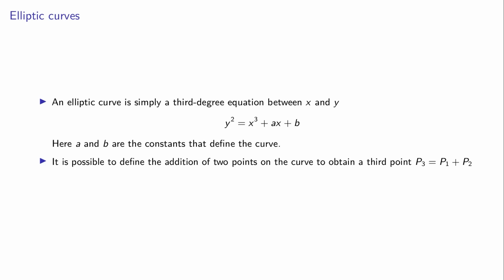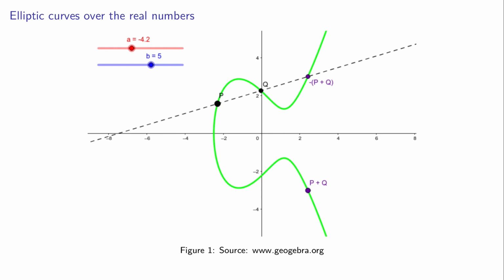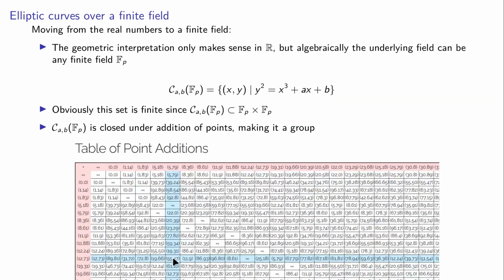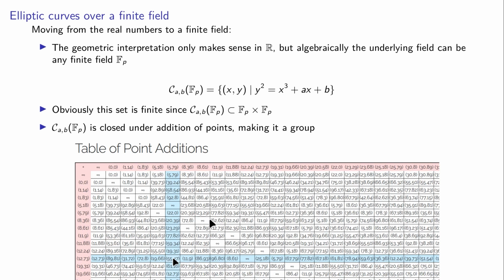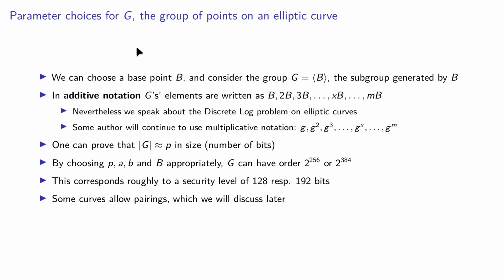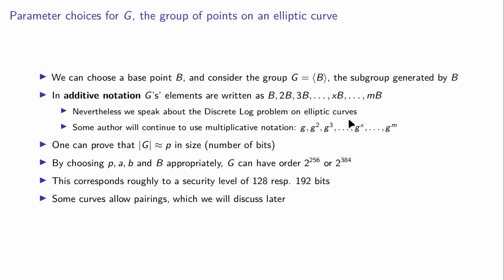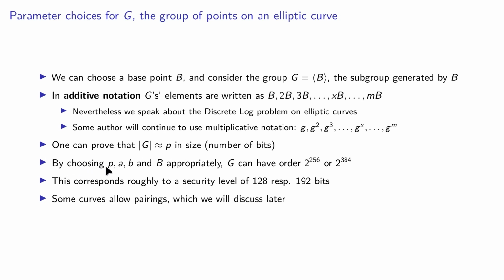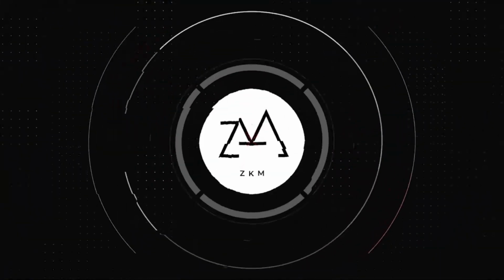Module 1 Part 2: Elliptic Curves | A High Level Introduction To Zero Knowledge And SNARKS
Part 2 "Elliptic Curves" of Module 1 "A Review of Basic Cryptographic Primitives". From ZKM Education Hub's "A High Level Introduction To Zero Knowledge And SNARKS" course.

Presented by Jeroen van de Graaf.

Complete Education Hub assignments to earn a course certificate: points.zkm.io

About ZKM:
ZKM is an open-source infrastructure project, building ZK-enabled Hybrid Rollup technology to enable instant transactions with maximum security. Using our tech, any Layer 1 blockchain will be able to connect to the Ethereum ecosystem in a fundamental and truly secure way, and any existing Layer 2 Rollup will solve its biggest and most daunting challenges.